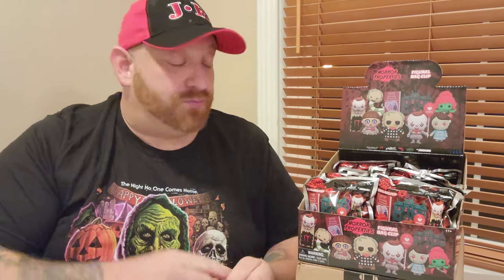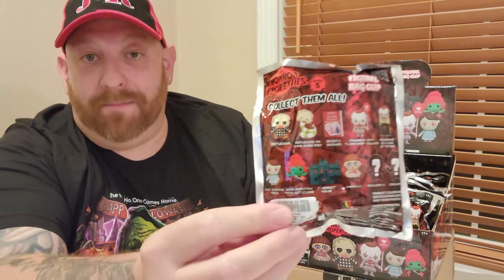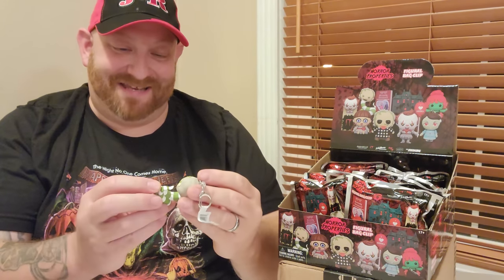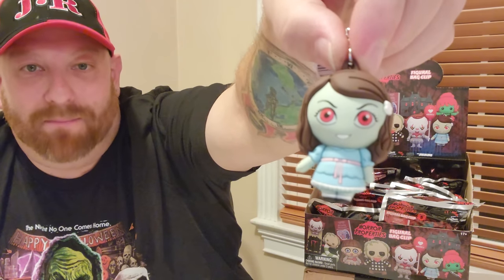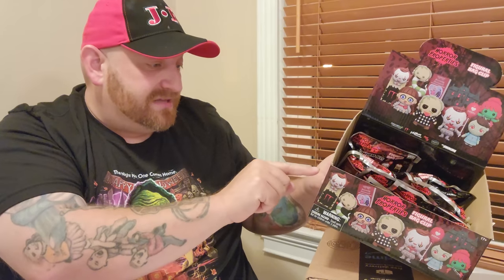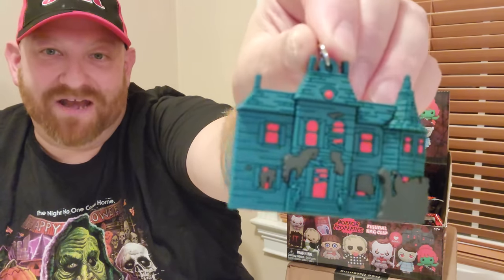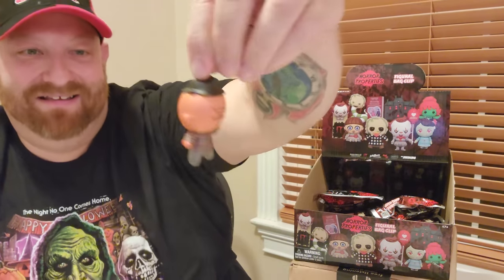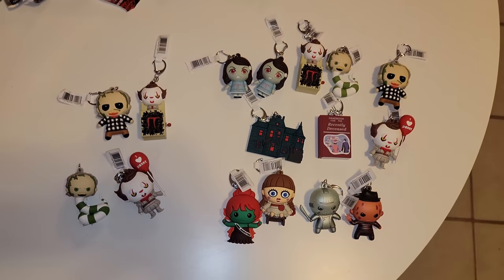OPENING SPIRIT HALLOWEEN 2022 BLIND BAGS HORROR PROPERTIES MYSTERY PACKS